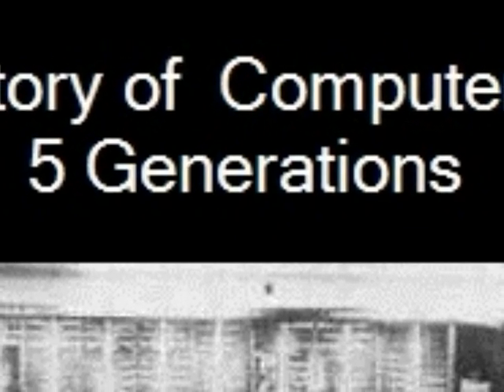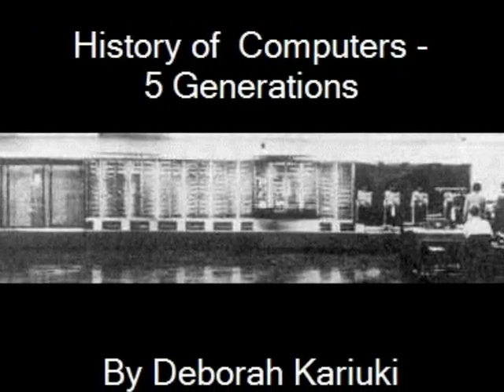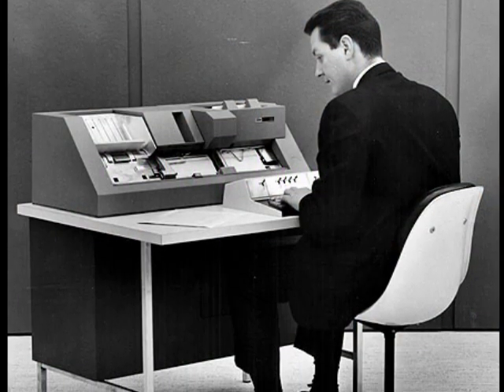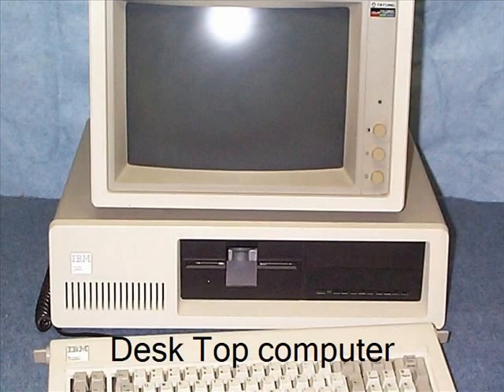History of computers 5 generations